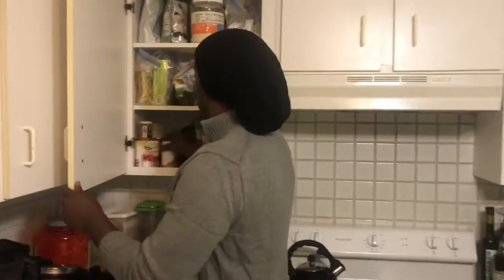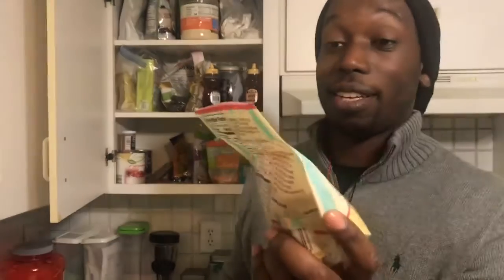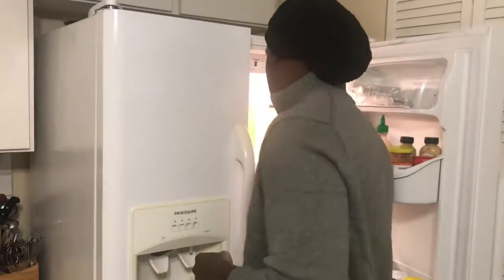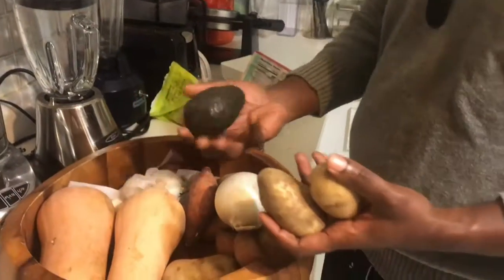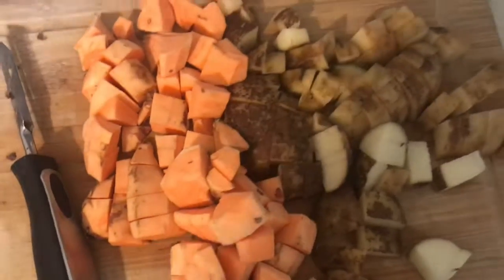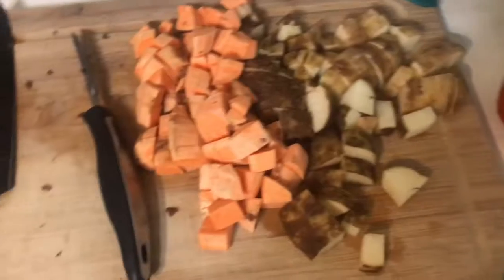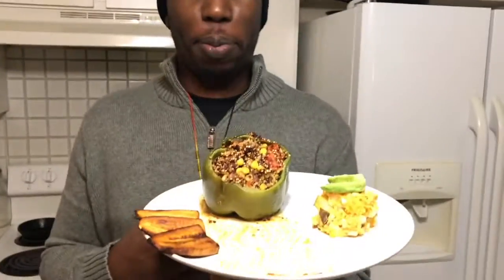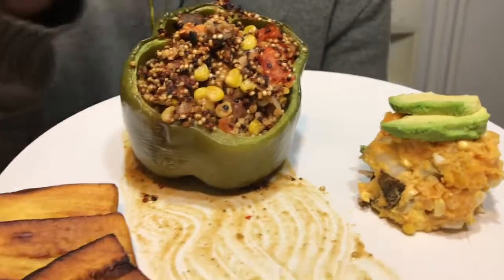Budget Wednesday Meal Plan | Vegan Stuff Bell Peppers and Duet Potato Salad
Welcome to week 3 of Budget Wednesday - the goal of this cooking program is to show you how to make a delicious meals with whatever items you found in and around the kitchen. Join Chef Kirk every Wednesday as he show you how to prepare tasty meals.

This week on Budget Wednesday -Vegan vs. Vegetarian

"Vegan Stuff Bell Pepper"

Ingredients

1 1/2 tablespoons avocado oil, plus more for pan
1 small white onion, diced
2 cloves garlic, minced
2 tablespoons chili powder
2 teaspoons cumin
2 teaspoons paprika
Salt
1 can (15 ounces) Pinto beans, rinsed and drained
2 cup of chopped baby portobello mushroom
3 cups cooked quinoa
2 whole tomatoes diced
1/4 cup chopped fresh cilantro (optional)
Directions

Preheat oven to 375 degrees. Brush a thin layer of olive oil across the bottom of a large baking dish.
In a large sauté pan heat oil over medium heat. Add onions and cook until soft and fragrant, about 5 minutes.
Stir in garlic, chili powder, cumin, and paprika, season with salt and pepper, and cook for another 1 to 2 minutes.
Add Pinto beans, mushrooms, quinoa, and tomatoes, and mix together to fully combine. Cook until mixture is heated through, about 5 minutes. Stir in cilantro.
Fill peppers with quinoa stuffing. Arrange peppers in prepared baking dish and cover with tinfoil. Bake for 25 minutes.
Drizzle with Pineapple jerk sauce for extra flavor and taste

Duet Potato Salad

Ingredients

3 potatoes
3 sweet potatoes
1 eggs
1/2 cup chopped onion

1/4 teaspoon garlic salt
1/4 cup mayonnaise
Directions

Bring a large pot of salted water to a boil. Add potatoes and cook until tender but still firm, about 15 minutes. Drain, cool, peel and chop.
Place eggs in a saucepan and cover with cold water. Bring water to a boil; cover, remove from heat, and let eggs stand in hot water for 10 to 12 minutes. Remove from hot water, cool, peel and chop.
In a large bowl, combine the potatoes, eggs, onion, garlic salt, Cayenne, pepper and mayonnaise. Mix together well and refrigerate until chilled.